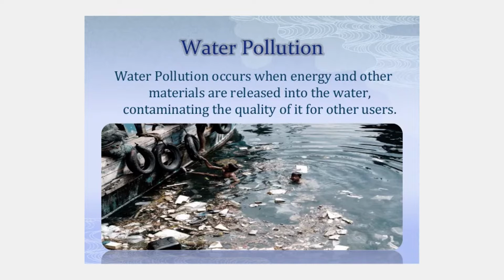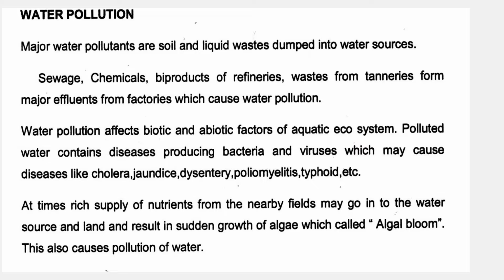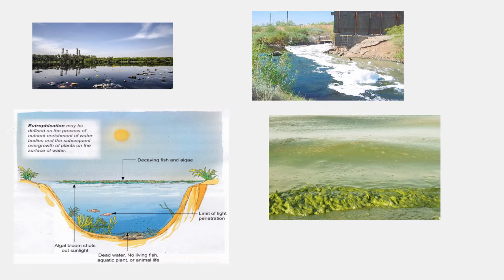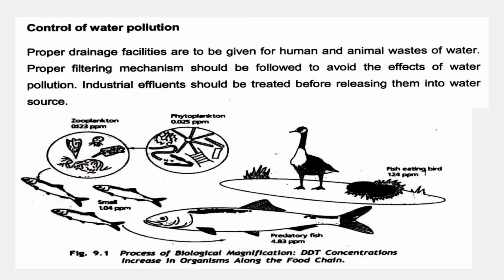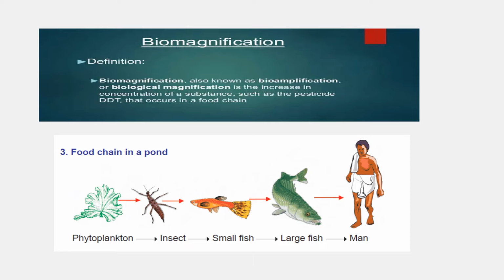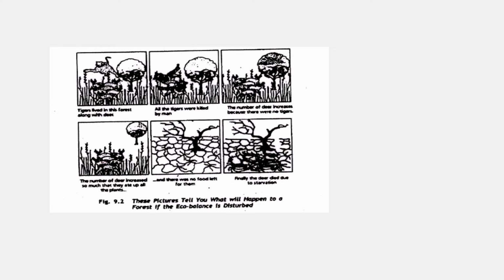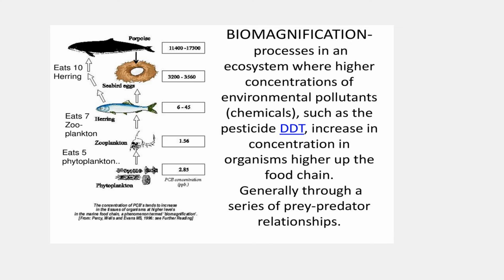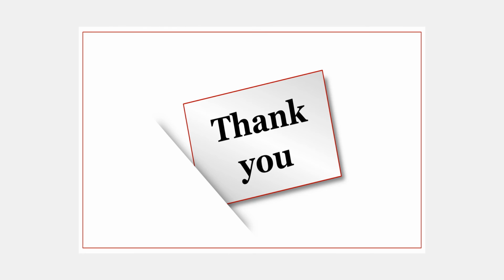VII Main Bio Video 31 Lesson 2 Our Environment Part 3 MAtric Water Pollution